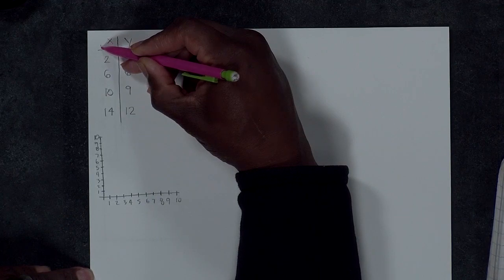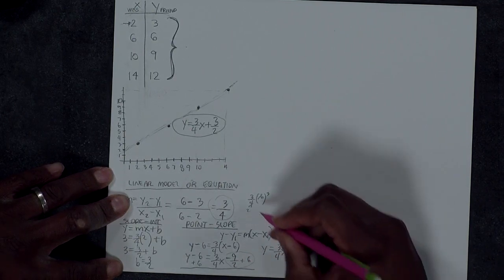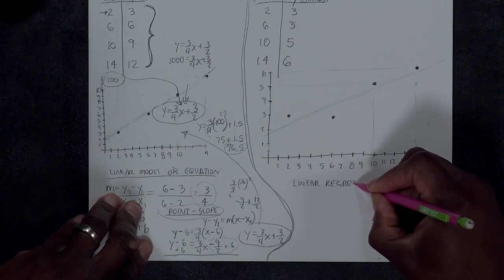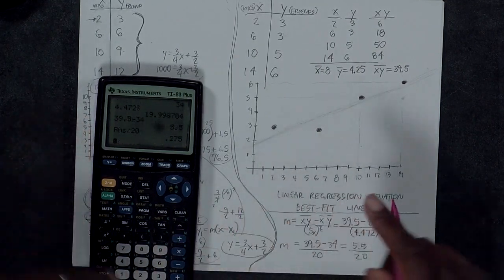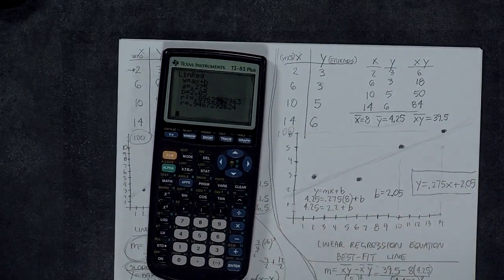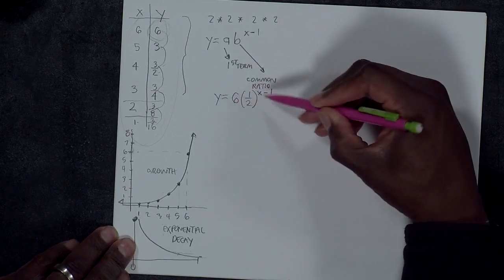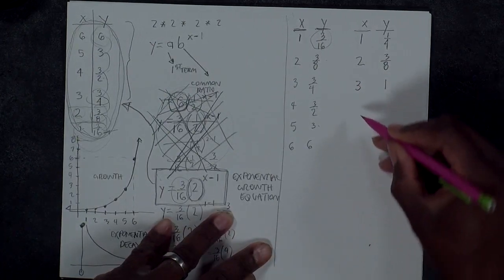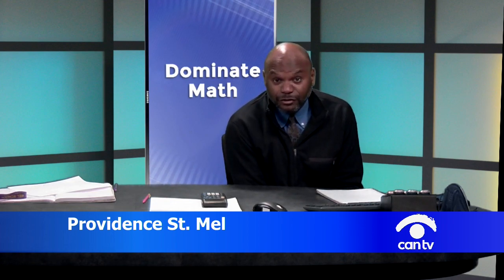Providence St. Mel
Learning math with Mr. Eric Hendricks.  This program was recorded on April 1st, 2021 at Chicago Access Network Television (CAN TV).